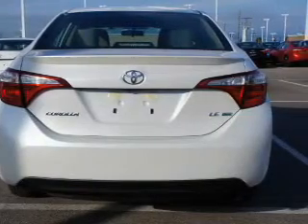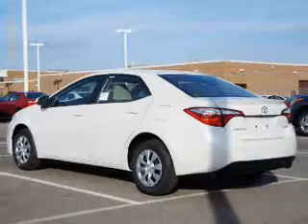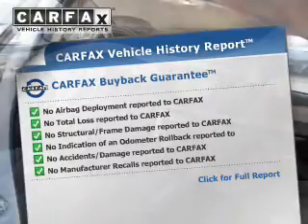2015 Toyota Corolla - Brookpark OH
Year: 2015
Make: Toyota
Model: Corolla
Trim: LE Eco
Engine: 1.8 L, 4 cylinder
Transmission:
Color: White
Mileage: 13
Address:
13775 Brookpark Road
Brookpark, OH 44142